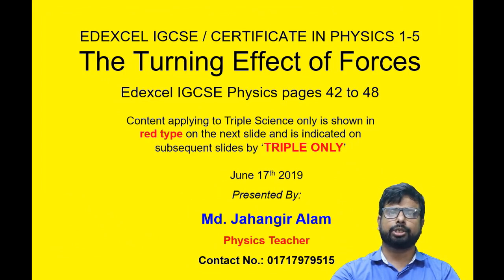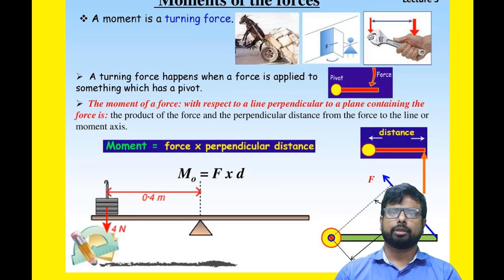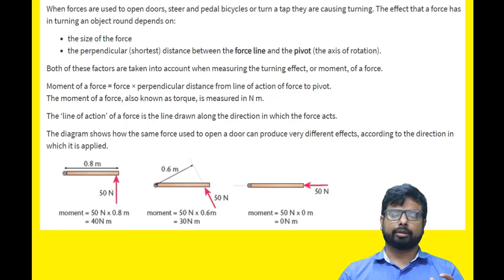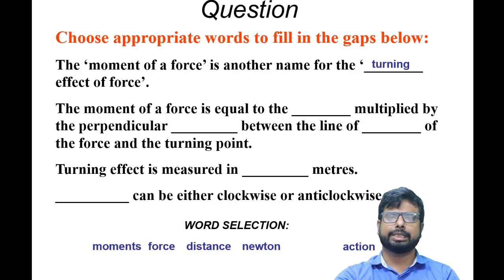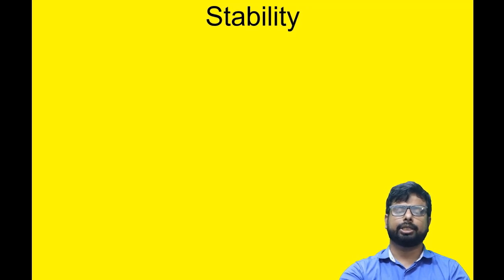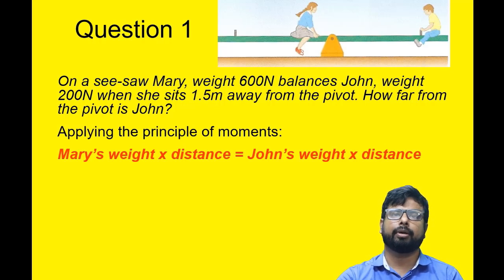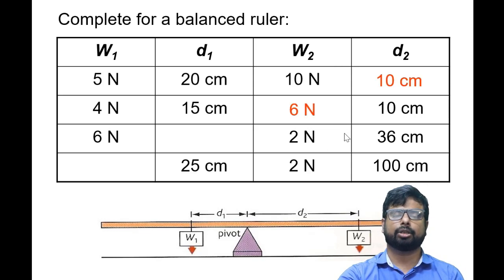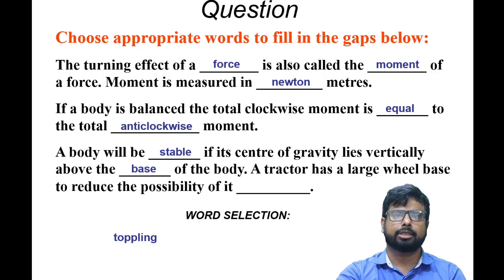IGCSE Edexcel/CIE Physics ||Chapter-5 ||The Turning Effect Of Forces ||Jahangir's Science School